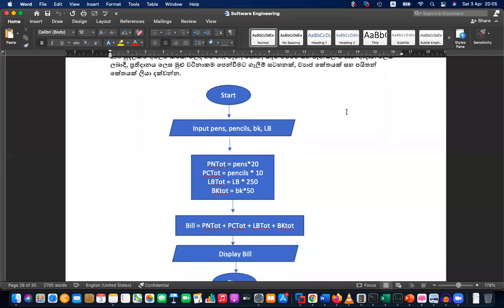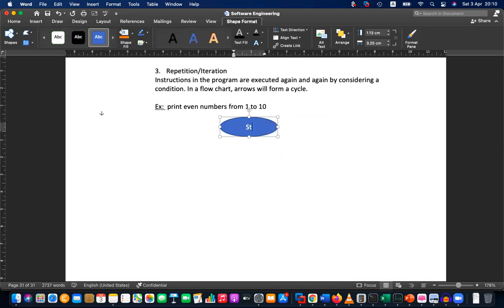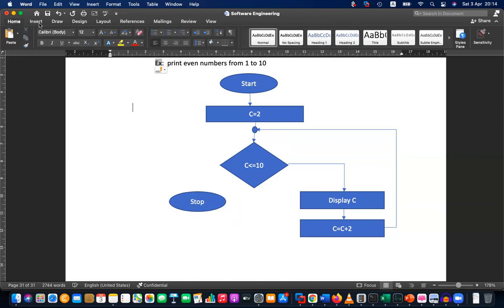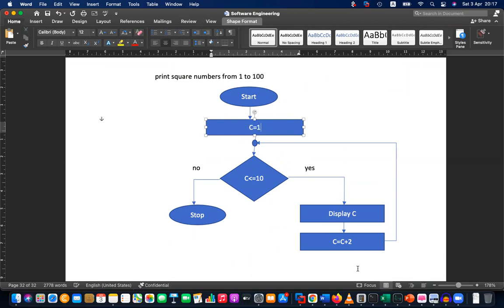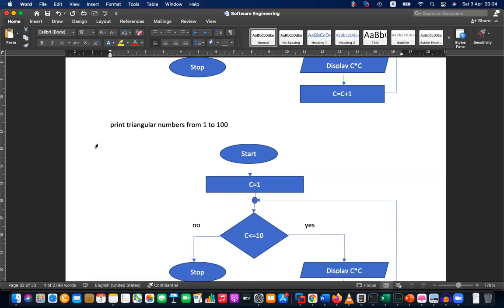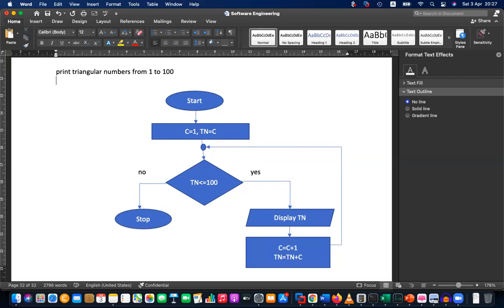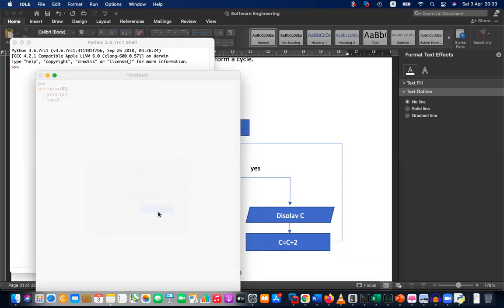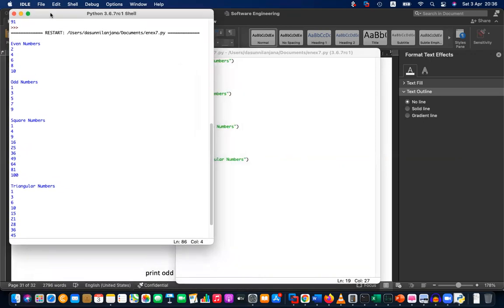AL ICT English Medium Python Repetition:Iteration Part 4